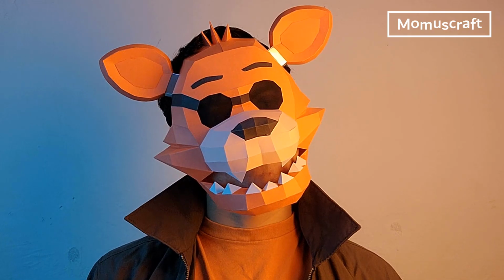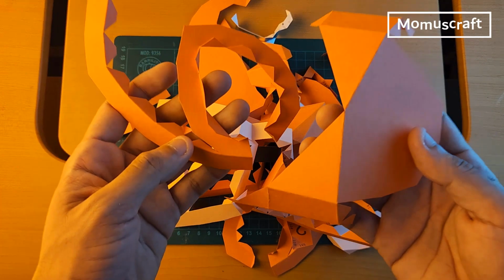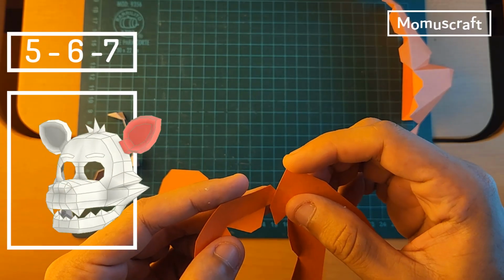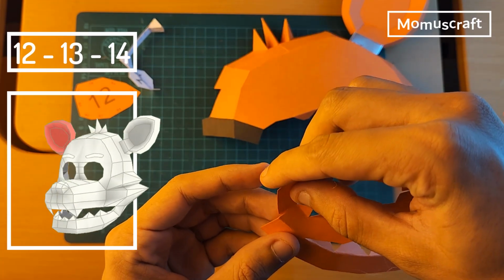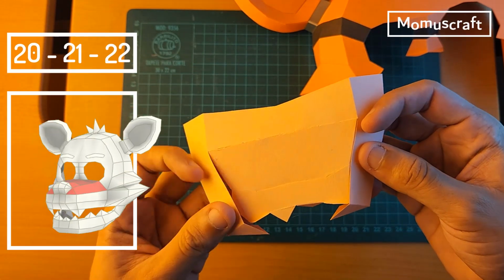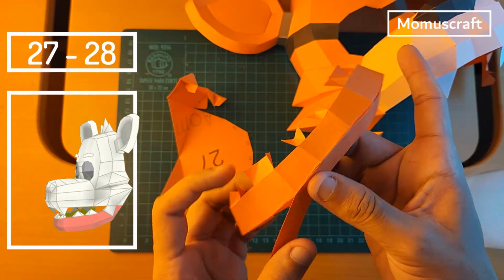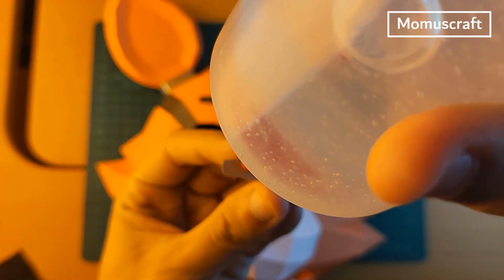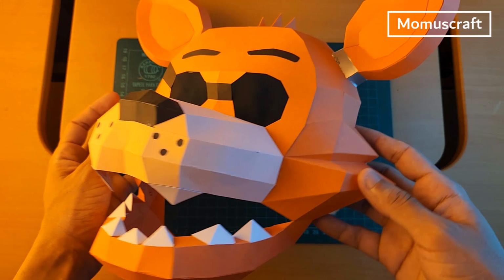How to make a Foxy Mask using Paper - DIY FNAF Mask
In this video we will learn how to create a foxy mask from the game Five Nights at Freddy's, with this tutorial you can make this costume.

Materials:
Brown, white, silver and black foam, scissors, glue, and fredbear costume templates.

Hi!
If you want motivate me to continue creating and help me to buy materials, consider being part of Premium momuscraft, supporting me you will be able to download any design without ads and my eternal gratitude.